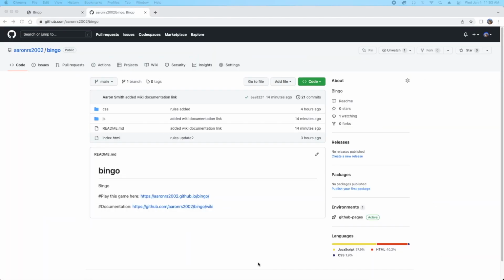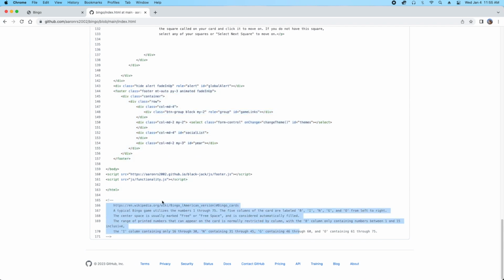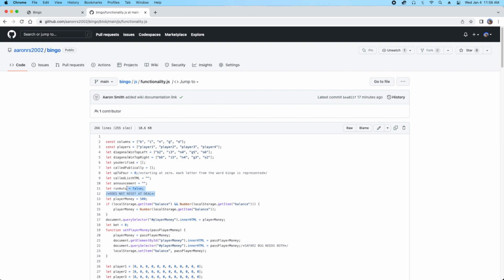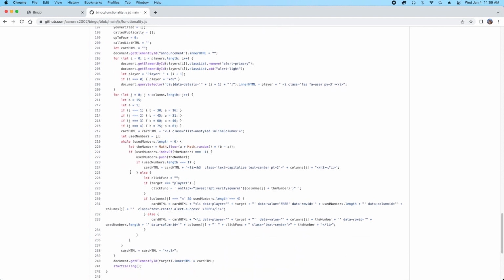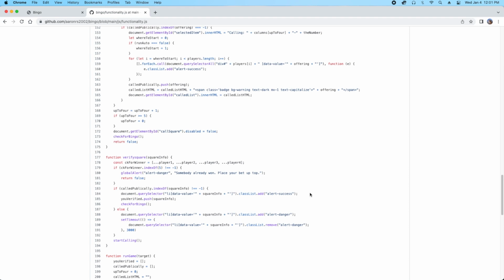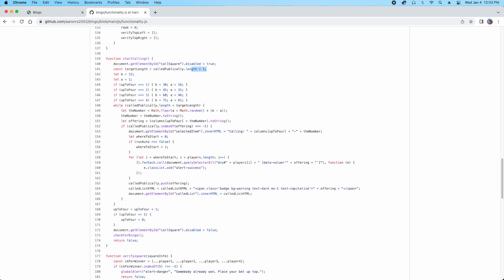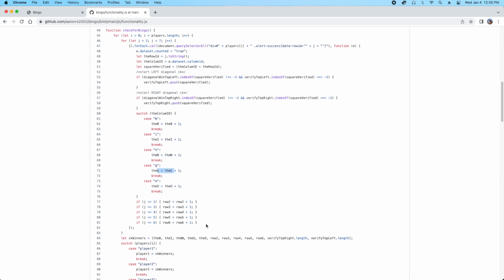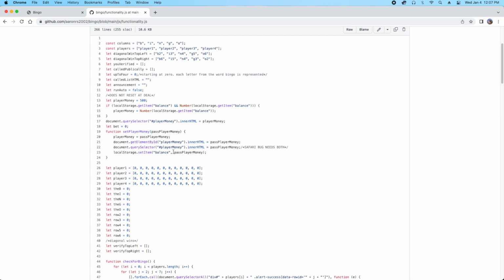JavaScript "BINGO" in less than 300 lines of code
In this video I walk through the game of Bingo, which was written in JavaScript

00:13 - Walking through the index.html
05:11 - startGame() function
05:50 - runGame() function
07:54 - verifySquare() function
09:06 - startCalling() function
11:45 - checkForBingo() function
14:40 - setPlayerMoney() function